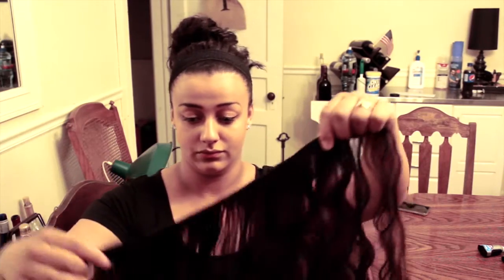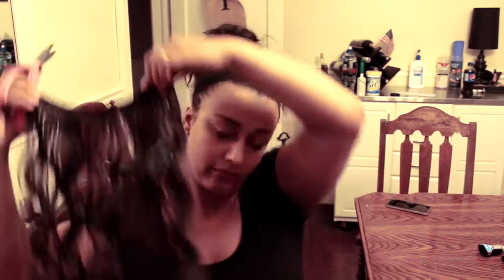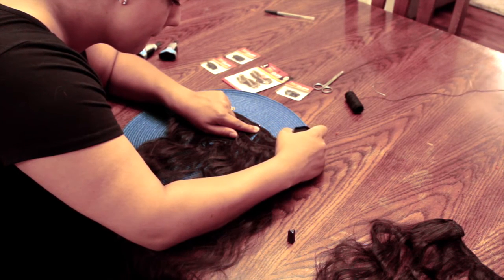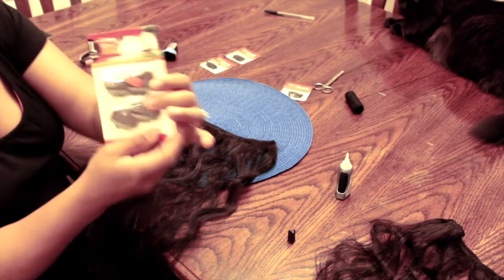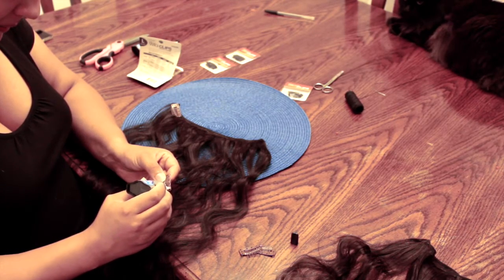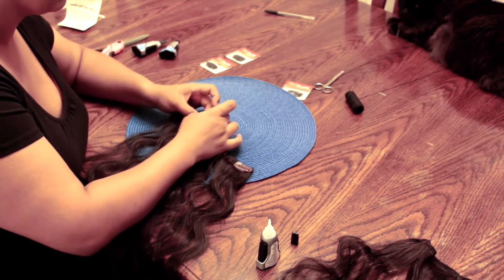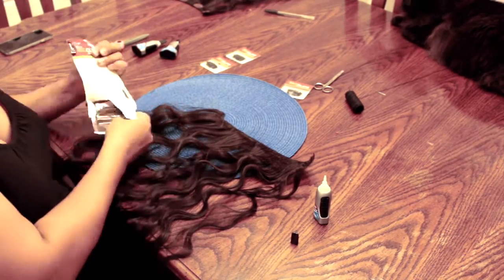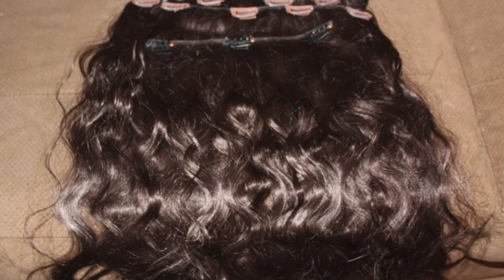DIY Clip In Hair Extensions! Under $30!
HEY EVERYONE!

I get A LOT of questions regarding my hair, and how it grows over night :D haha well... its not all mine! Here's a DIY how to make hair extensions in literally 30 minutes flat! If you have any questions leave them below!

I purchased my hair a while back from a local hair store for $29.99, here's a link to the exact type.

Check back every Tuesday & Thursday!

T  Time  with Ashley Thursdays: I will Vlog some of my favorite life hacks, DIY projects, beauty tips, recipes and more!

Tundo Time Thursdays: I will be Vlogging about the past week and how we have been preparing for our little girl to arrive!